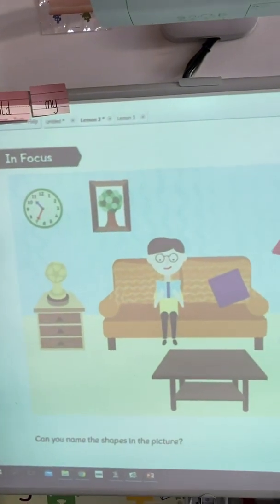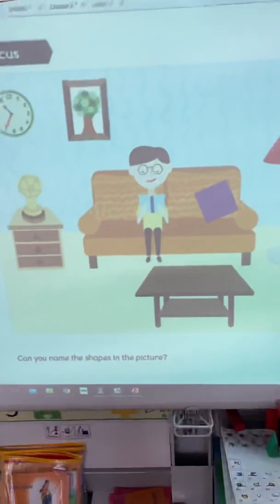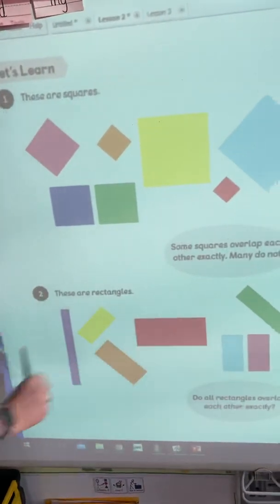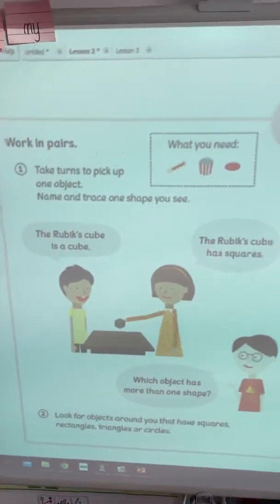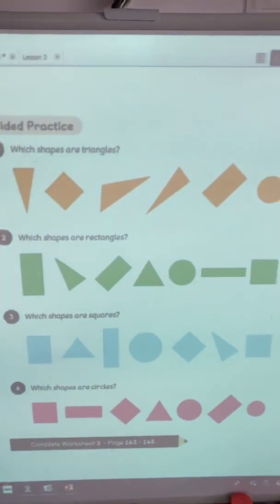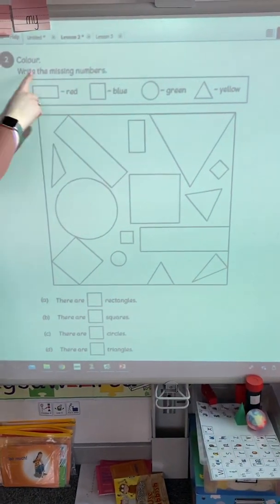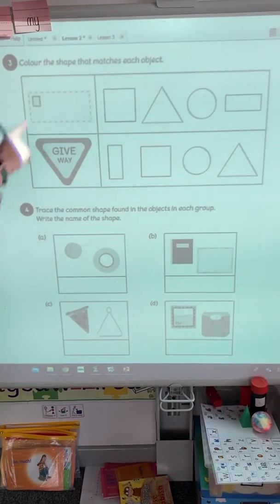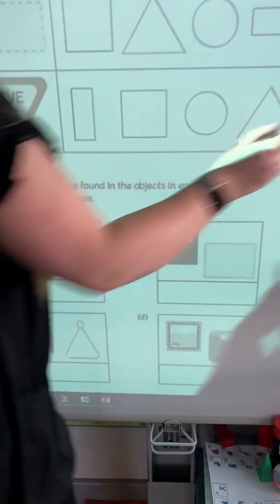Y1 Maths - Wednesday 24th February